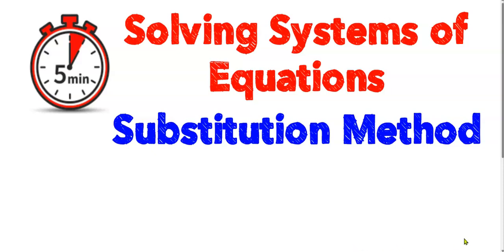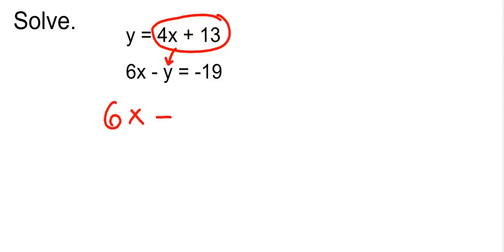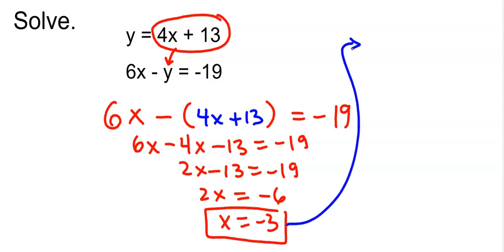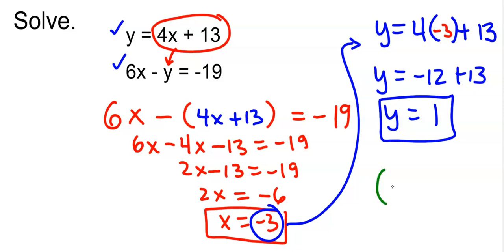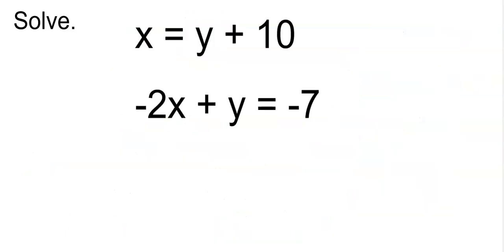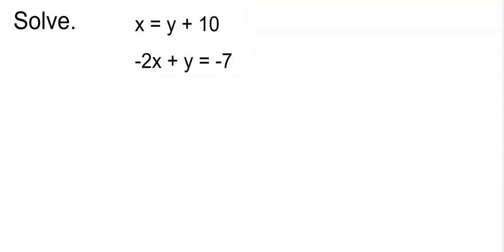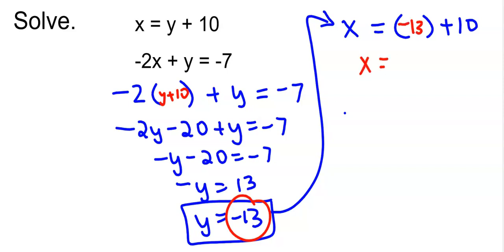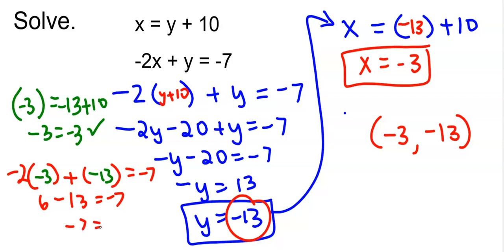Solving Systems of Equations (Substitution Method) - 5 min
Learn how to solve a system of equations using the substitution method.